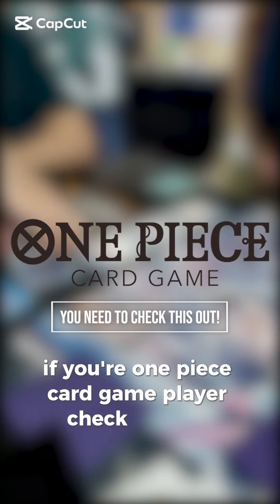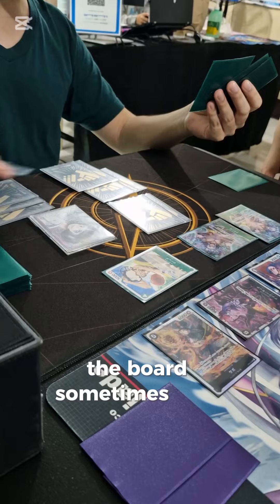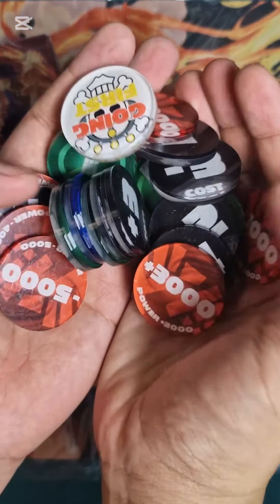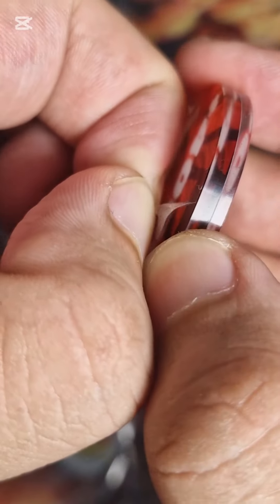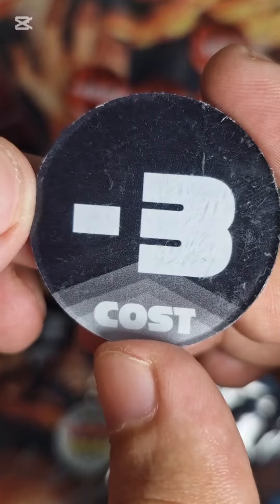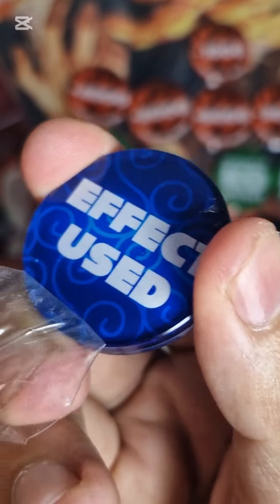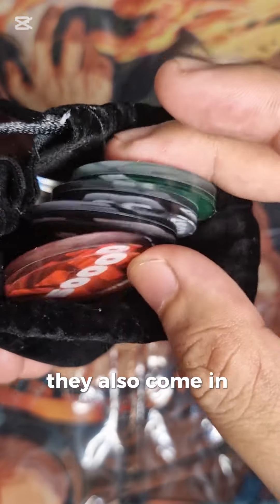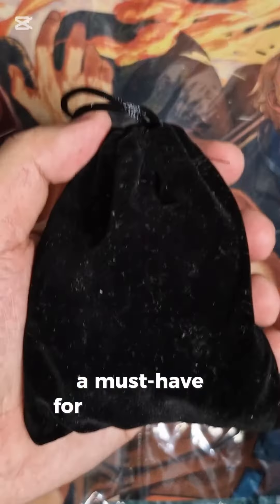Thank you EXP Share for sending me these OPCG Tokens!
Tag someone who will gift this to you this Xmas!